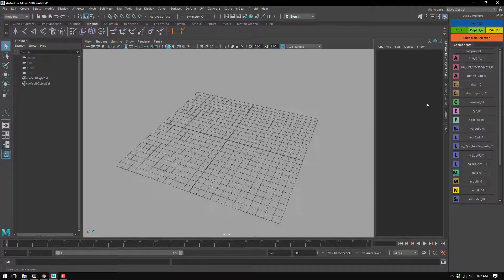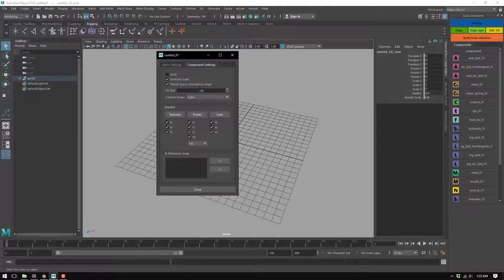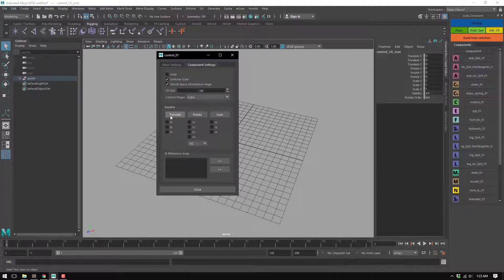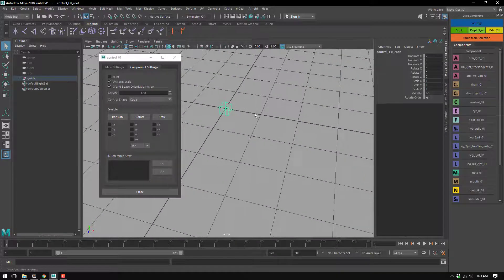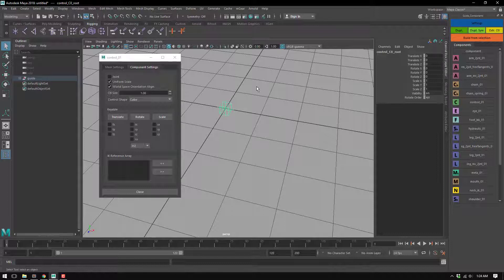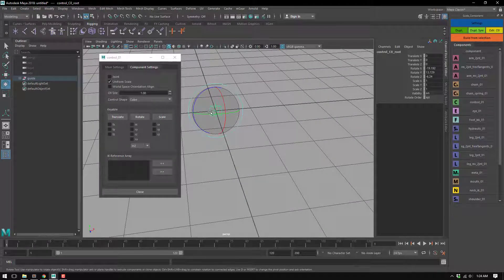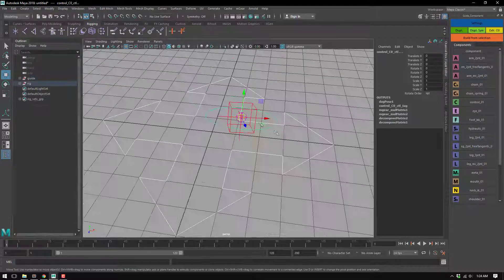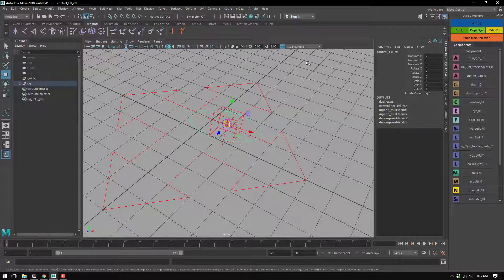Shifter Component: control_01